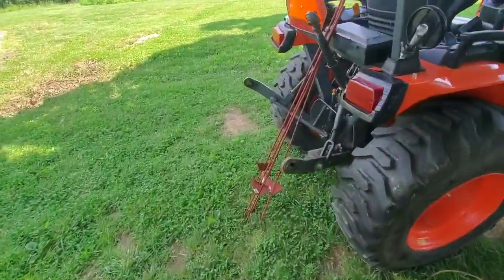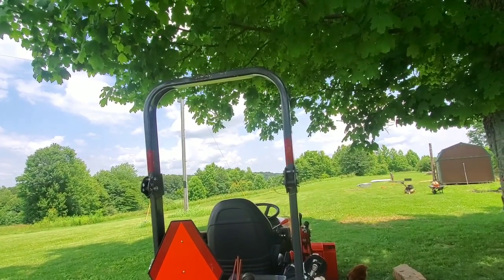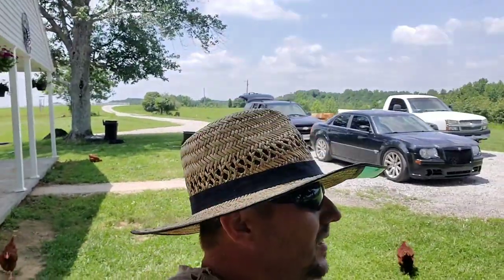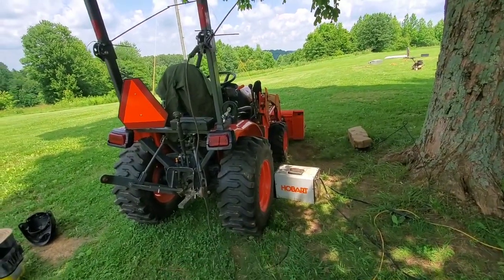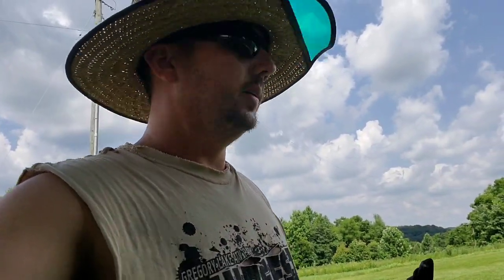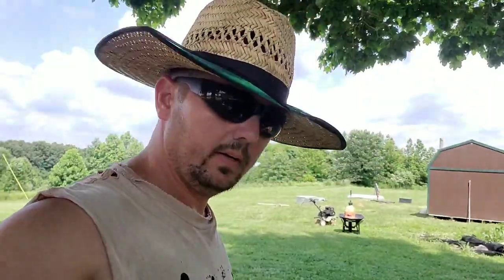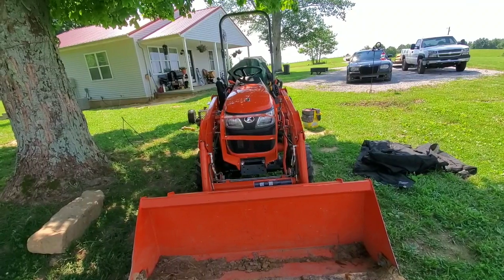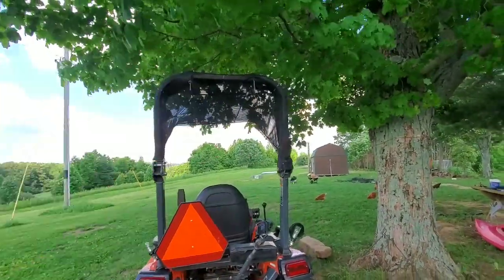Homemade tractor canopy